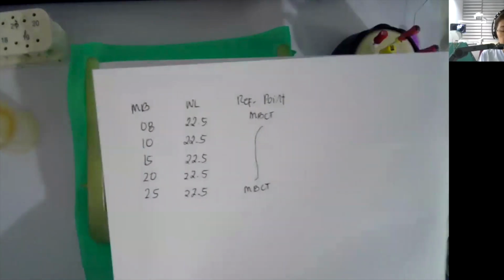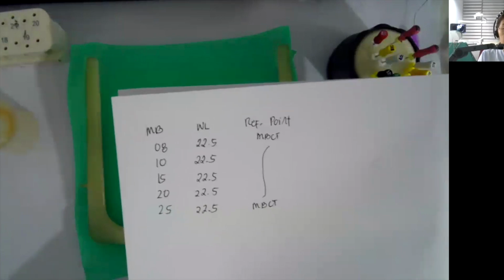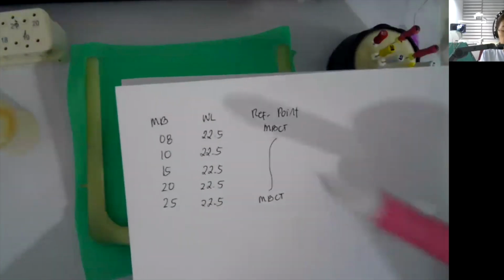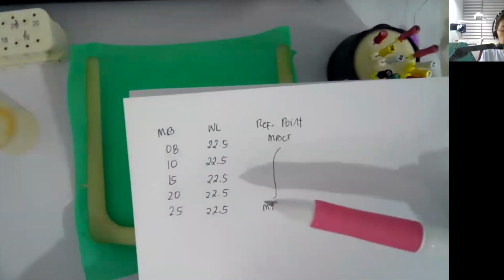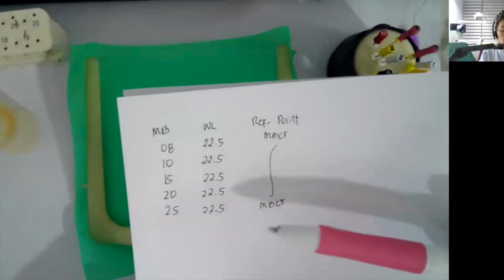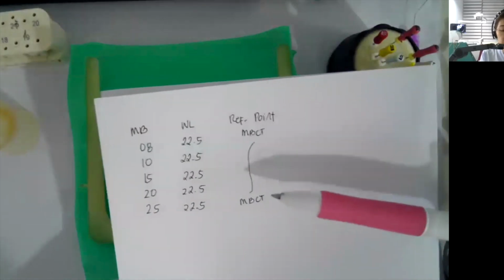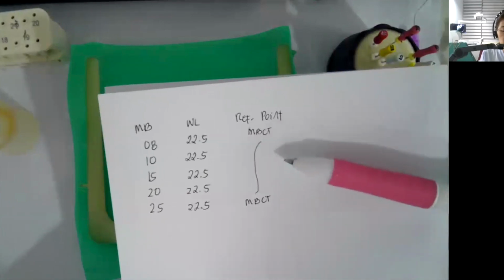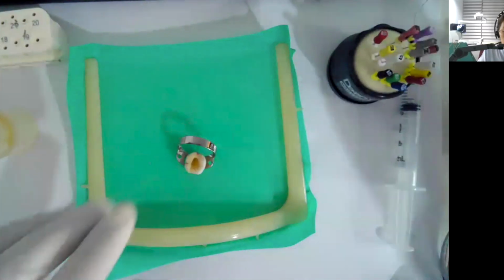BMP using RT FILES